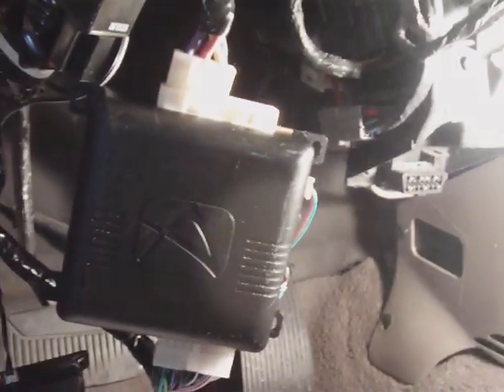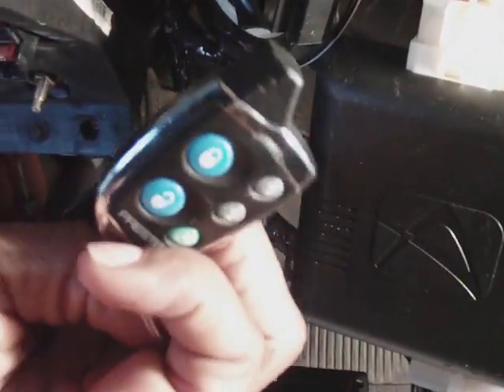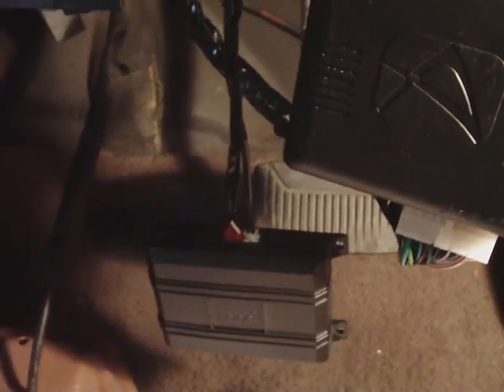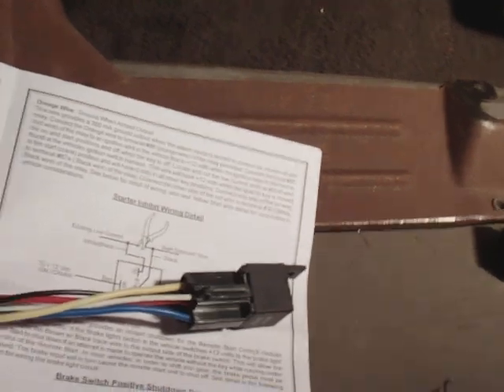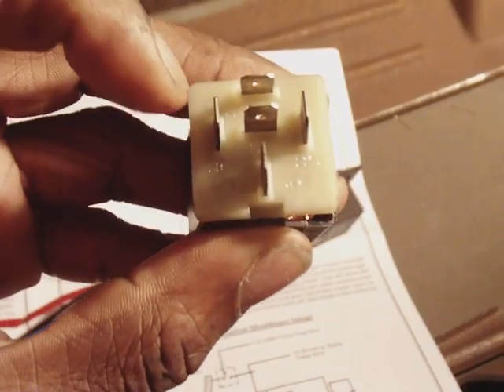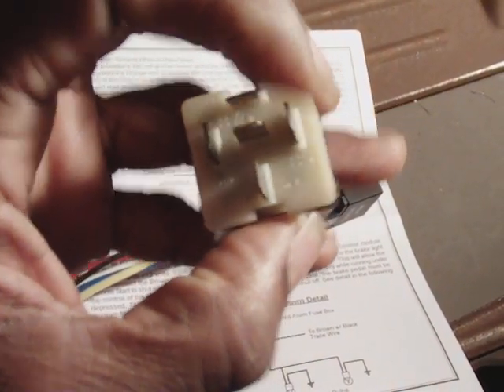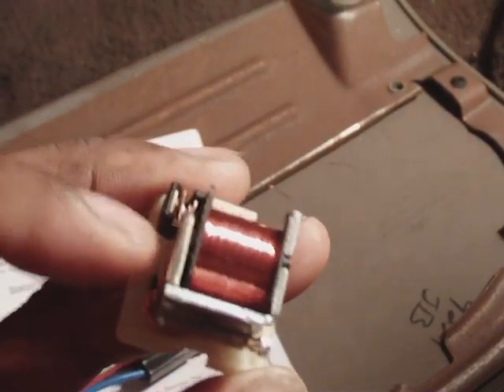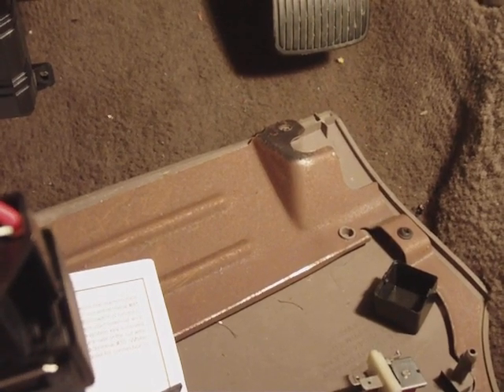How does a relay works in full details part.1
Relay is a switch  controlled  by a power to the electromagnet. When the switch is on, the electromagnet is on, and it attracts the armature. The armature is acting as a switch in the second circuit. When the electromagnet is energized, the armature completes the second circuit and the light is on. When the electromagnet is not energized, the spring pulls the armature away and the circuit is not complete.